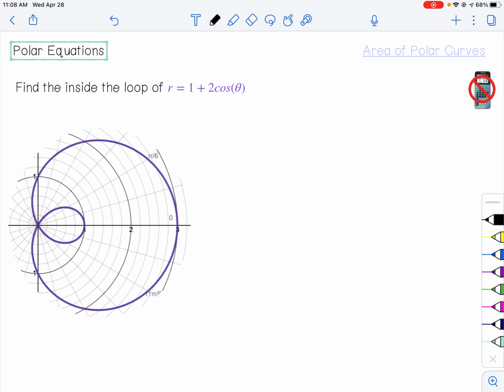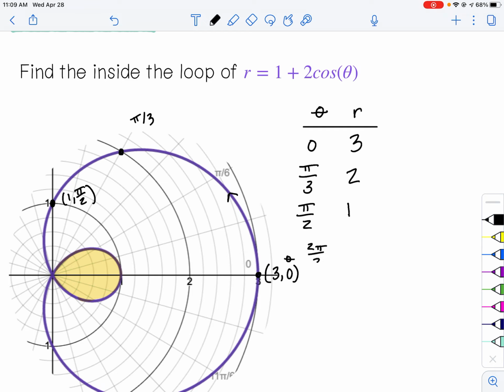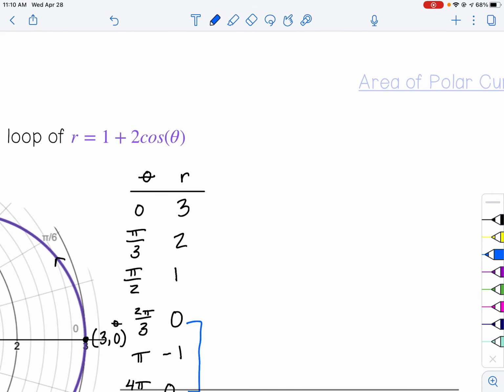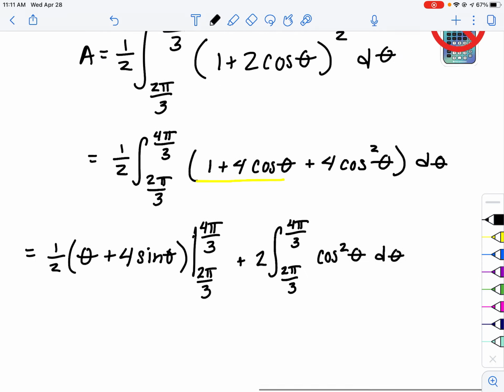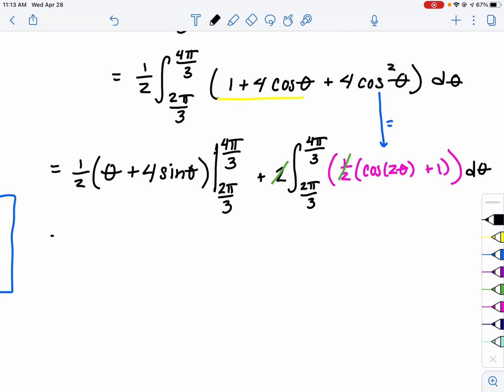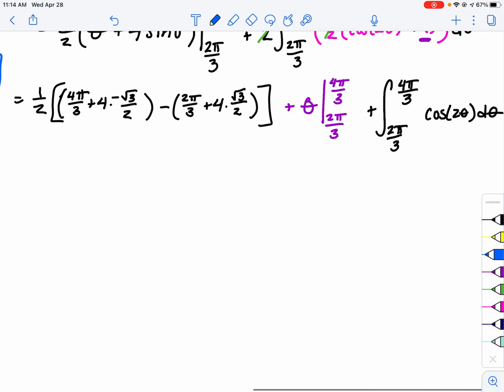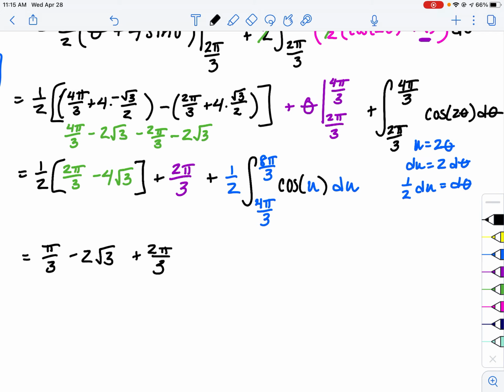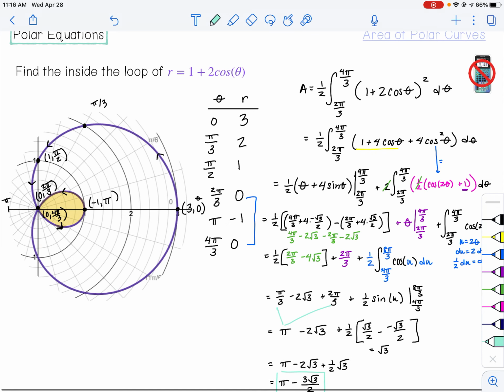Polar Area Example - Area Inside Loop of Limacon